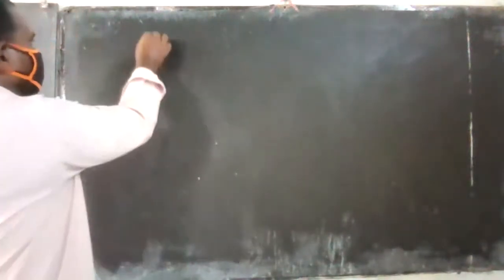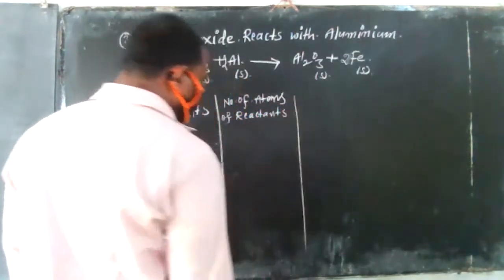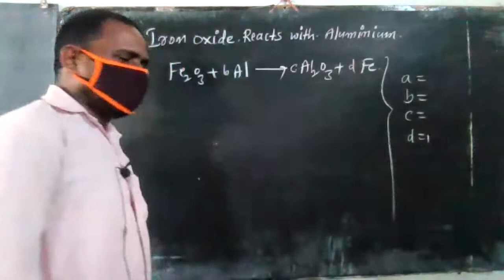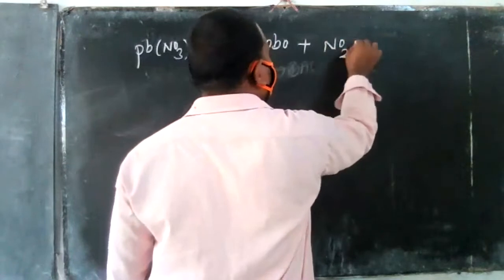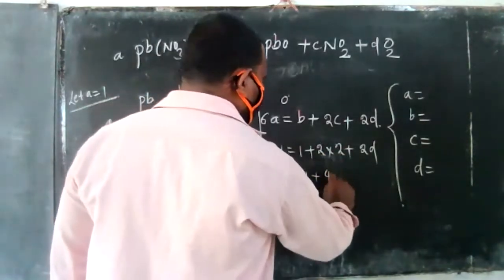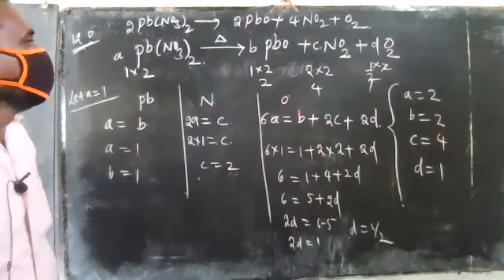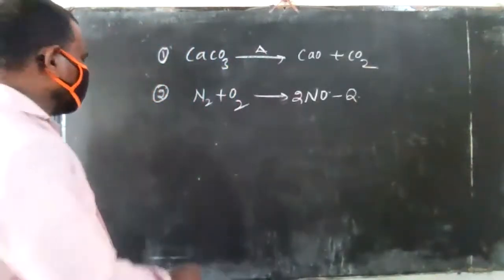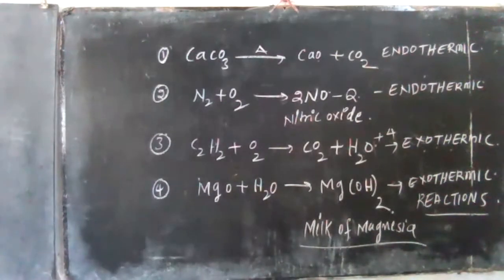Day 6 physical science zoom 1